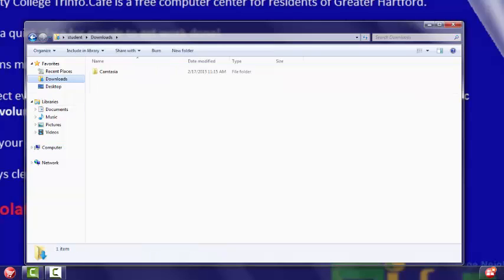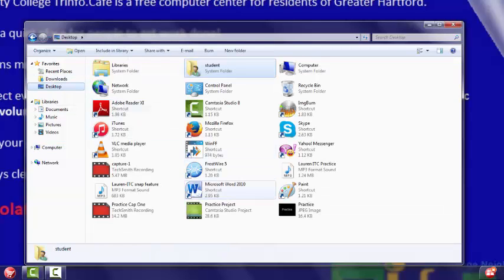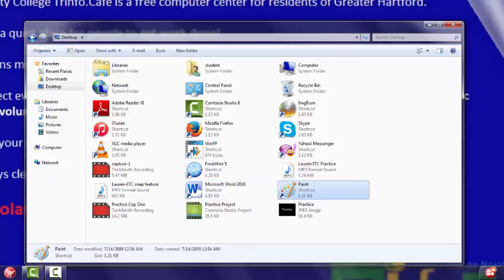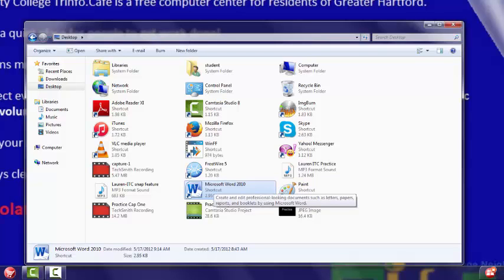The contents of My Computer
A tutorial video that shorty describes the My Computer part of any Windows based computer and what it is typically used for.